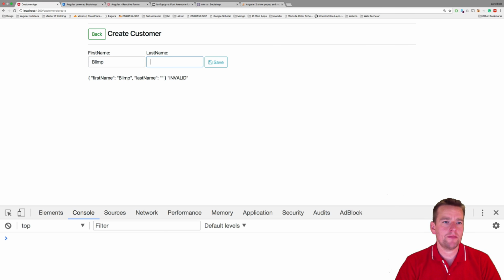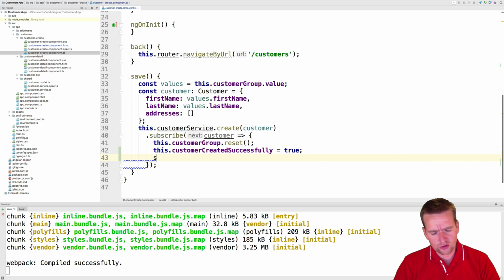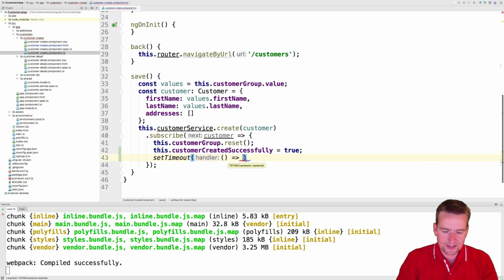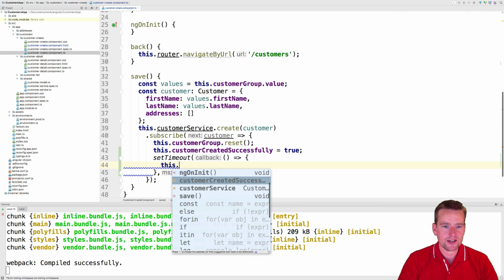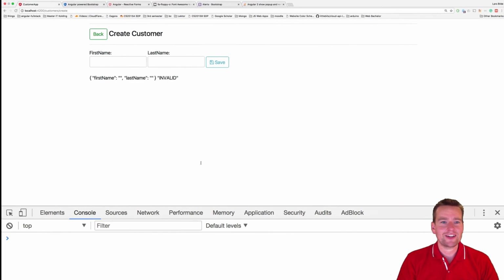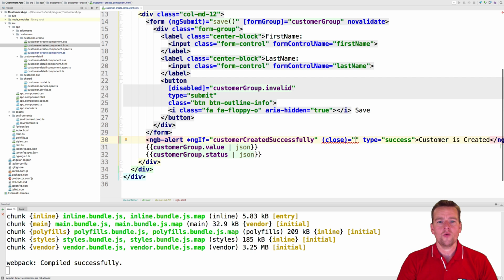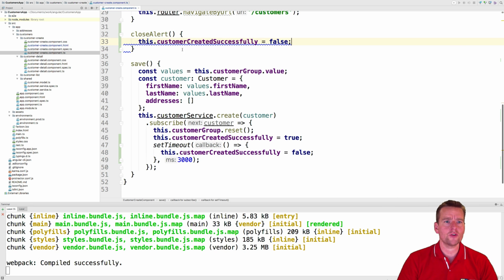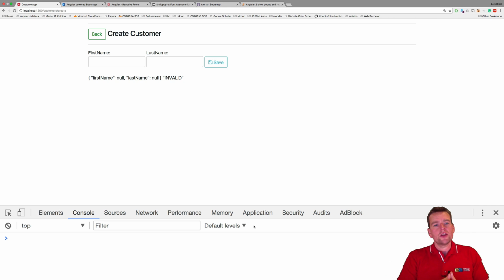Building a Angular4+ Web App | S4P91 | Hide an alert 3 sec after save is a success